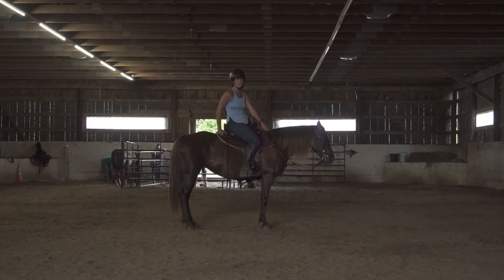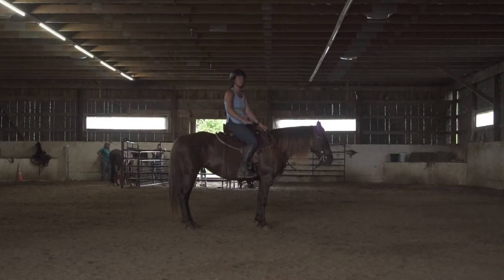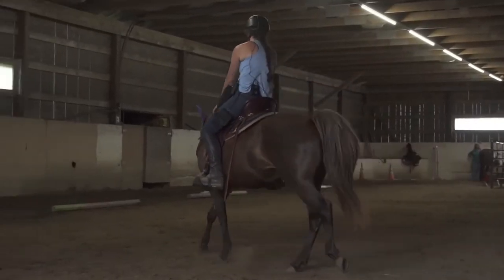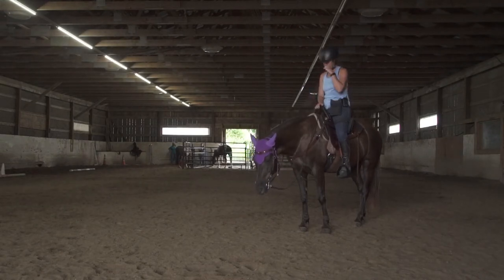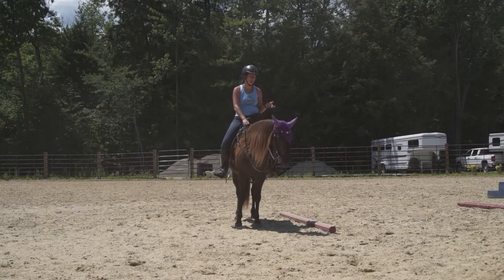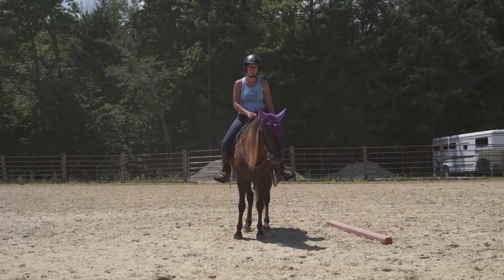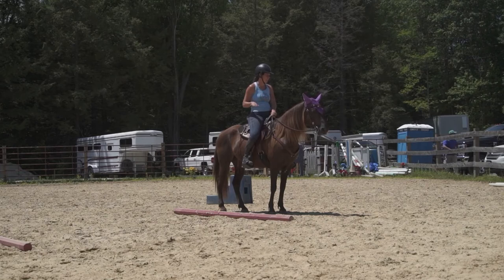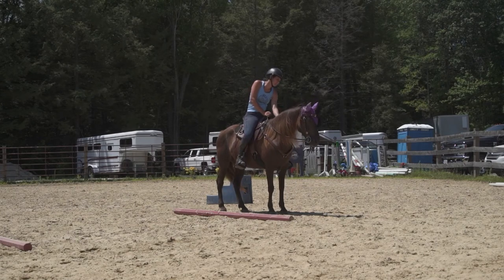Head down - part 5 - horse likes to throw head down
One common mistake riders make is to hold the reins UNTIL the horse drops his head.  This trains the horse to pull his head, and reins, down when he feels pressure.  Basically pulling the reins out of your hand.  This is not good.
This mare has learned to do this and in this video I show you how to undo it as well as work at faster speeds on softness.